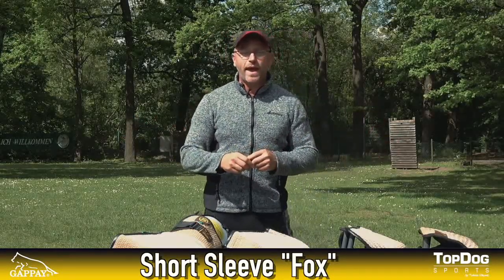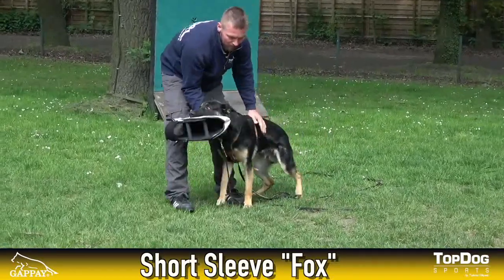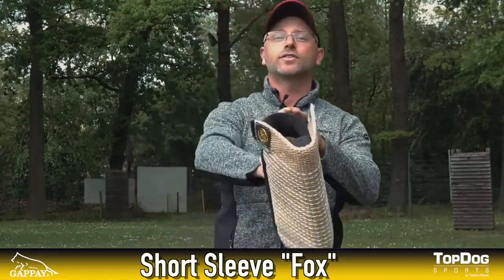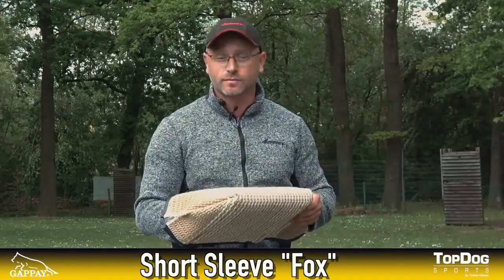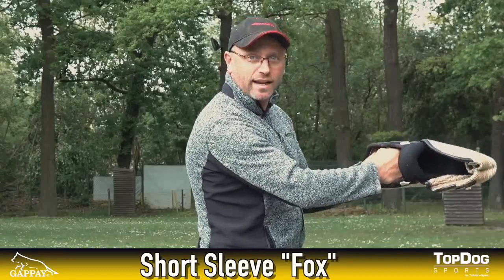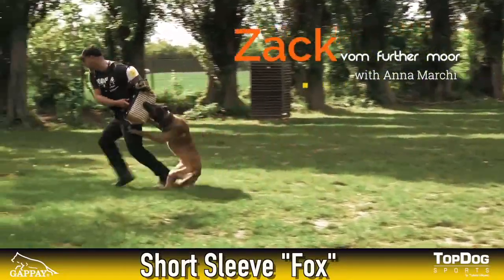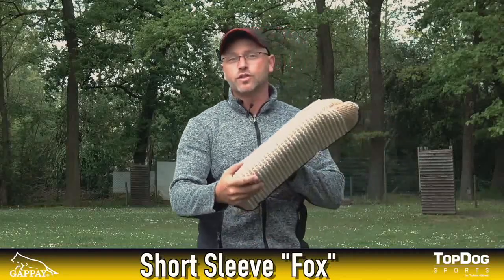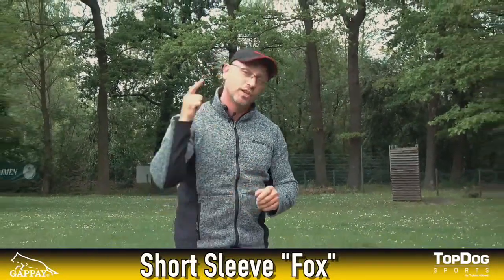Gappay FOX line - english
Guidebook to the FOX line in collaboration with Mr. Tobias Oleynik